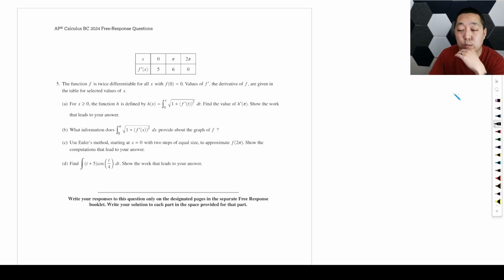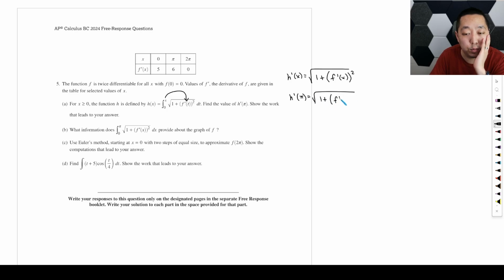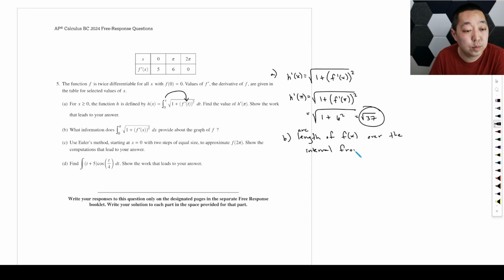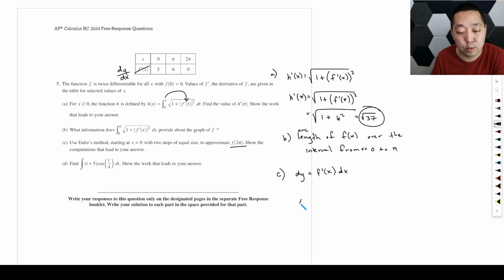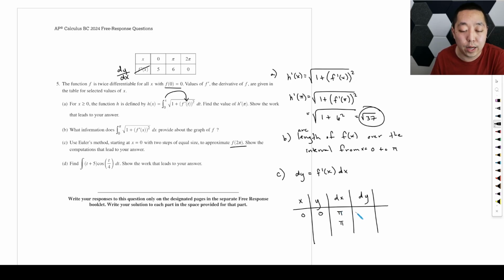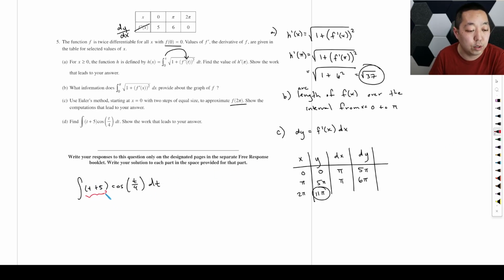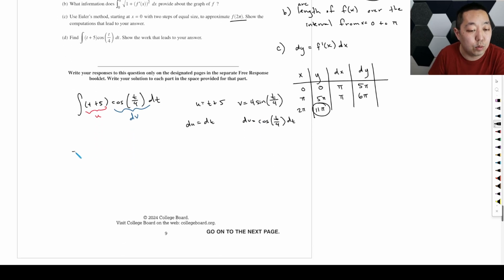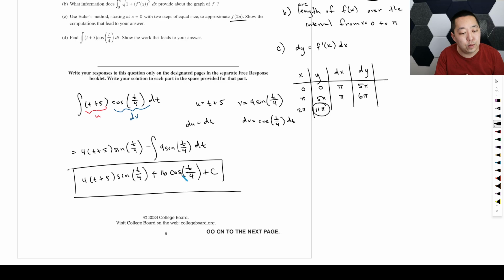2024 AP Calculus BC Free Response #5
Walkthrough of the 2024 AP Calculus BC FRQ #5